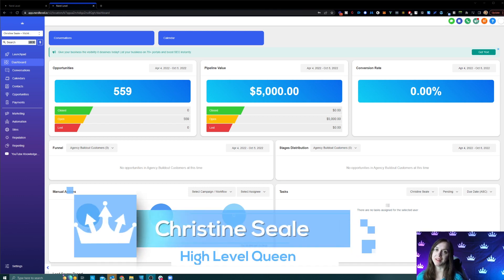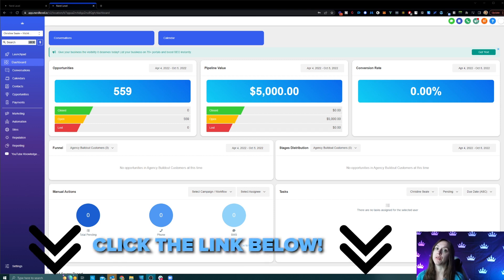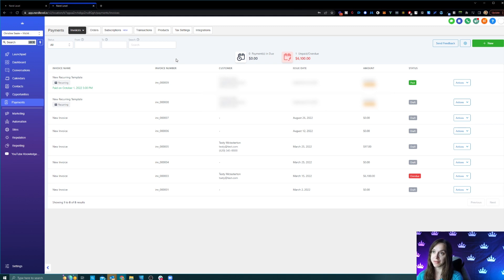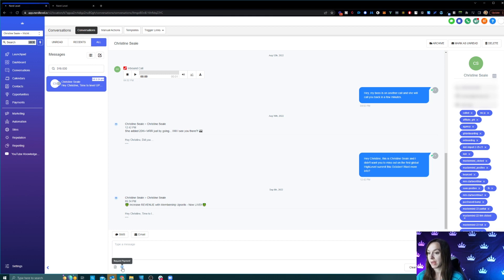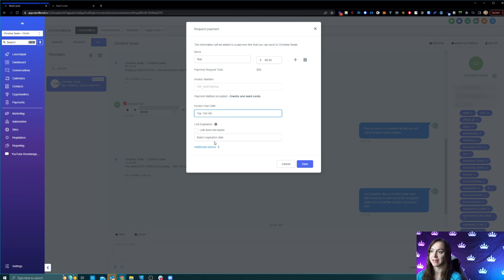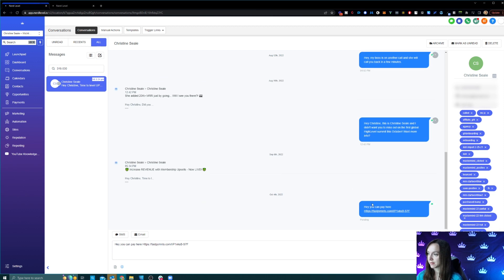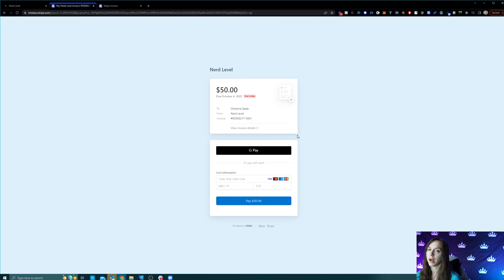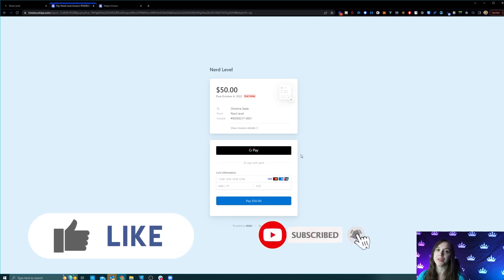Accept SMS Payment Quick & Easy with Text to Pay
Set up SMS payment with Text to Pay in just 3 easy steps with this tutorial!

2️⃣ OR Signup for the Agency Pro Plan ($497 VALUE) and get a free 30 Day Trial + SaaS Bonus Stack (SaaS Course, Prospecting scripts, Snapshot, & MORE)!

0:00 Intro
0:28 Step 1: Go to Payments
01:22 Step 2: Create a Payment Link
02:11 Step 3: Test